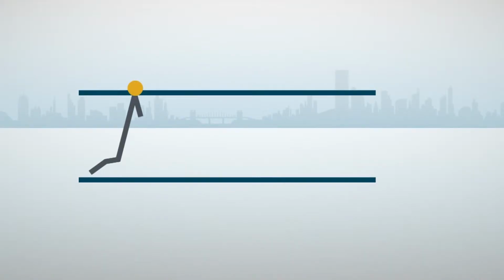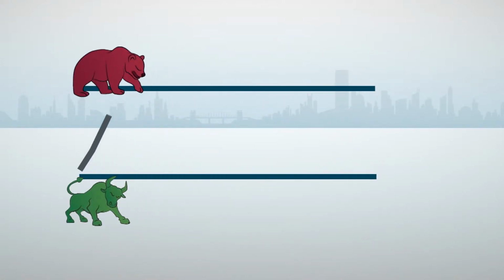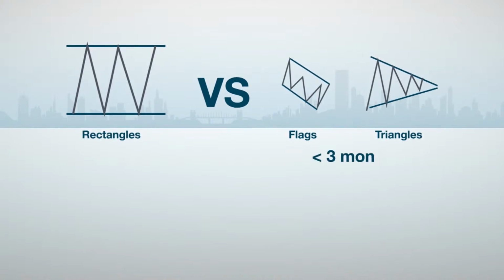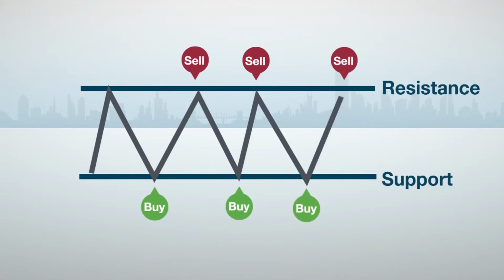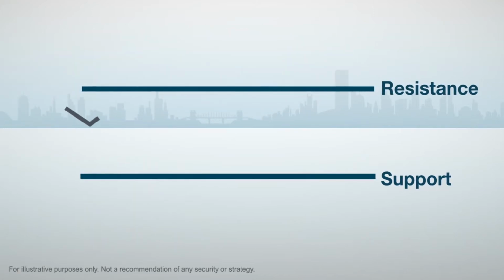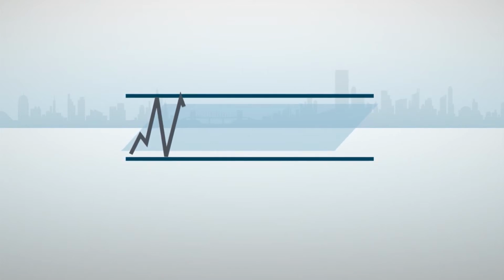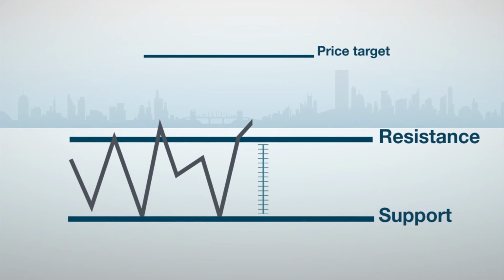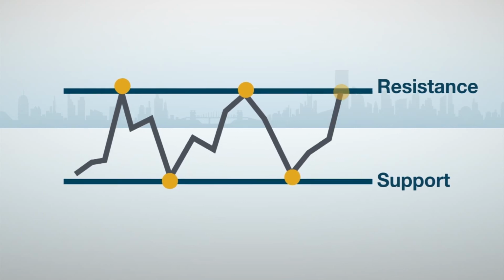GSV212 Sideways Patterns FINAL v1